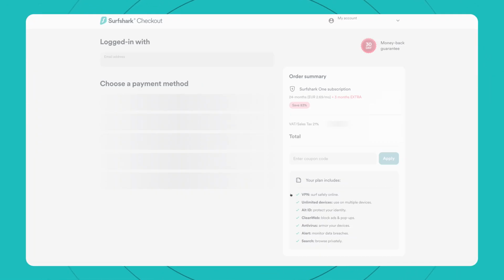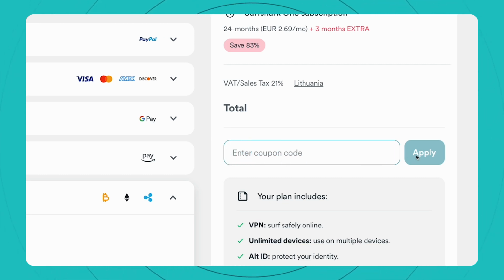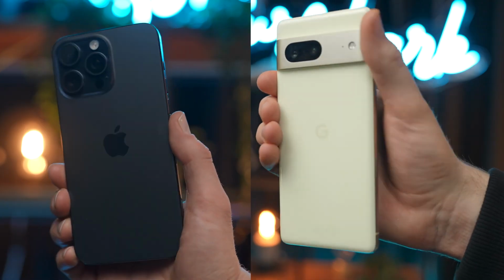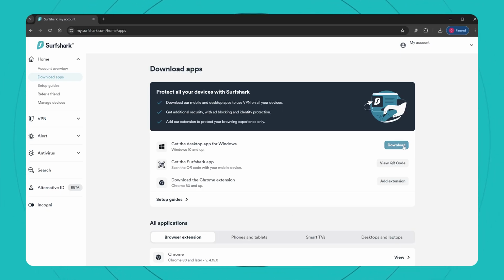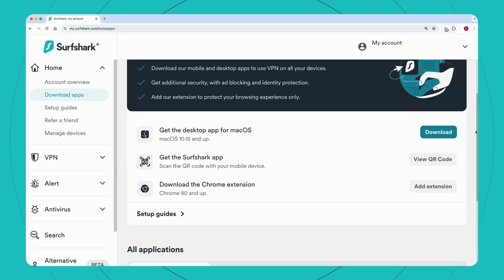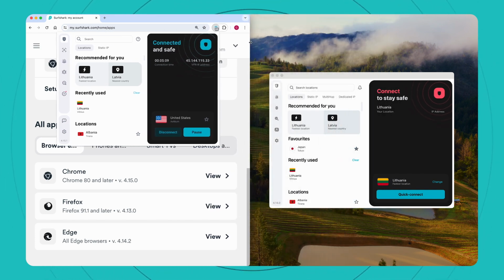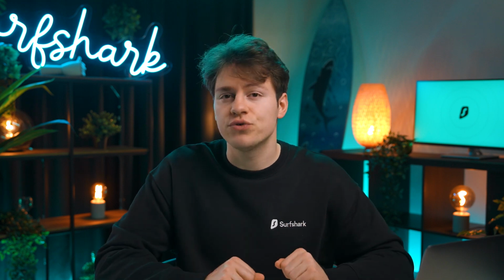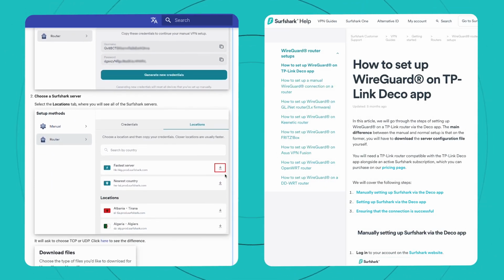Getting started with Surfshark 2024